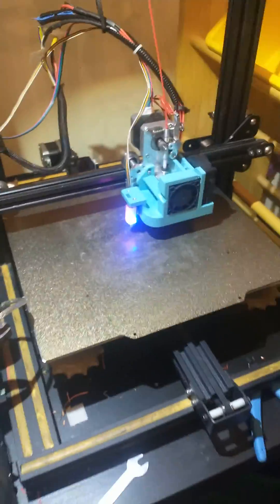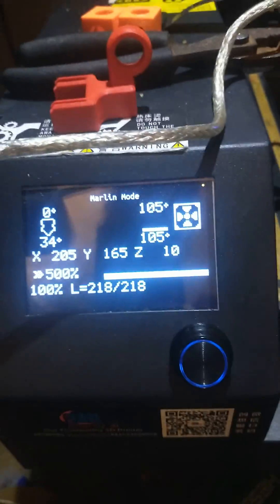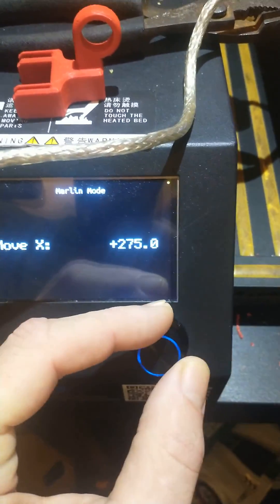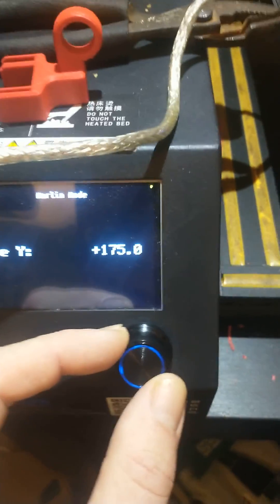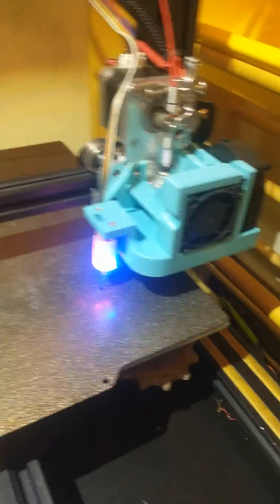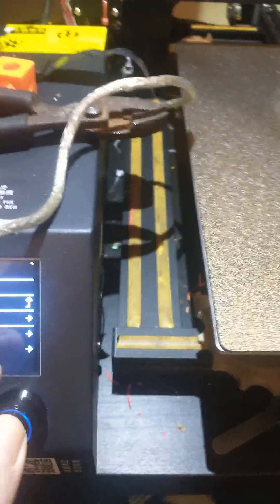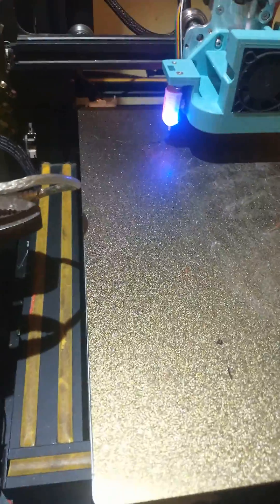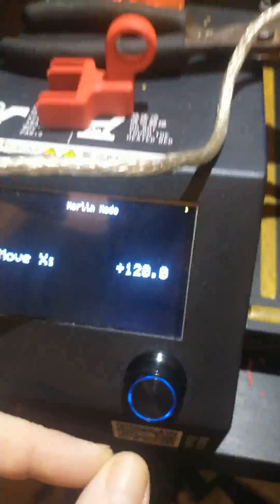tramming wizard for CR 10 with Marlin firmware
hey guys I'm having issues getting Marlin to compile using the tramming points that I want and can reach. but yet if I try to compile Marlin I get an error saying that tramming points one and tramming points 2 cannot be reached with the probe offset and margin.